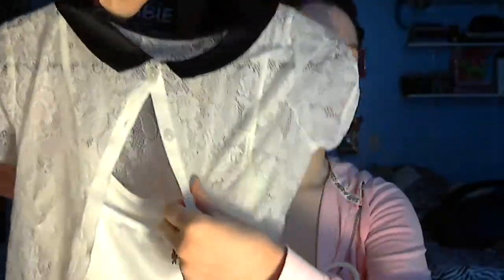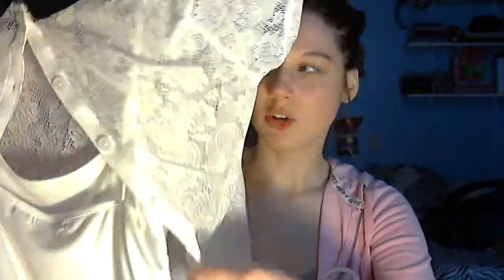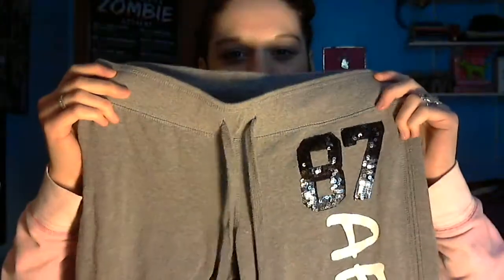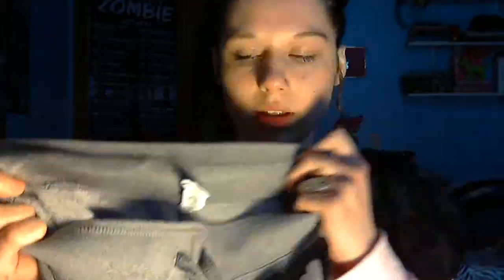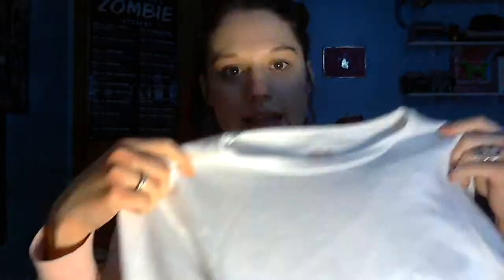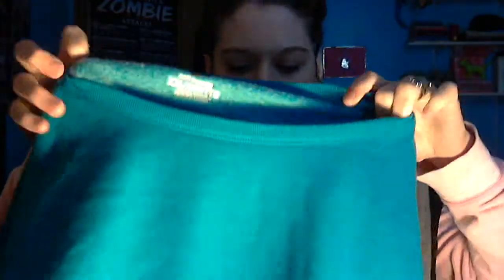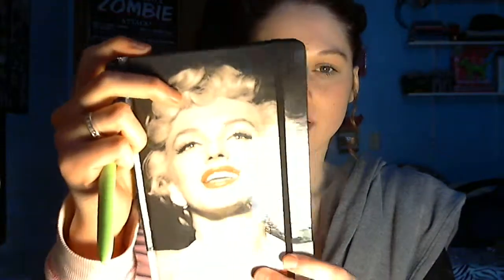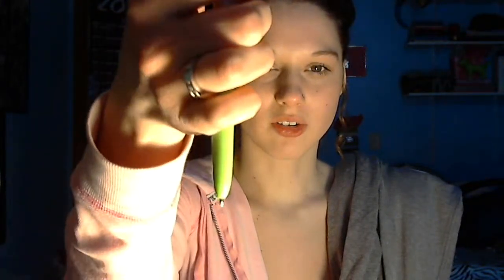Fashion Items I've Been Loving!